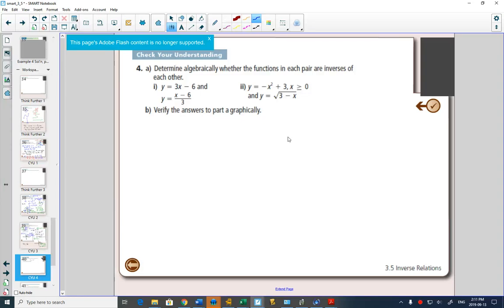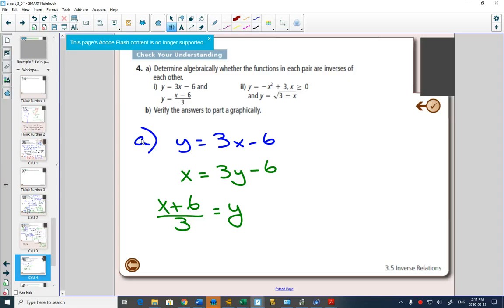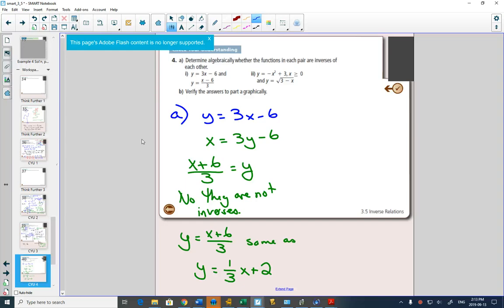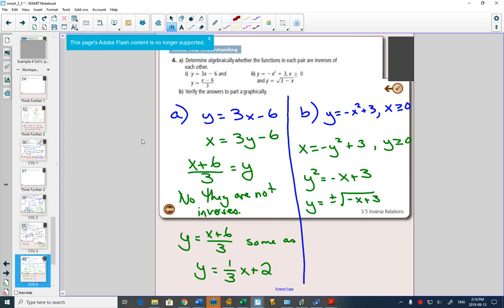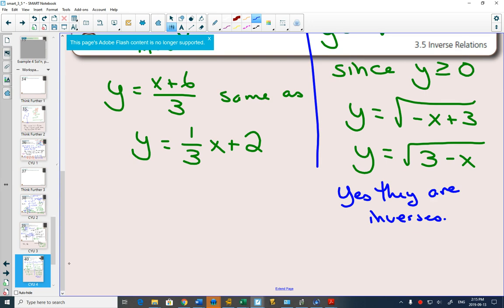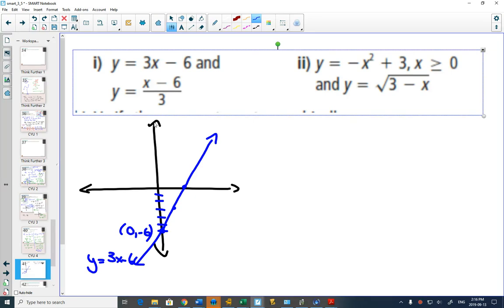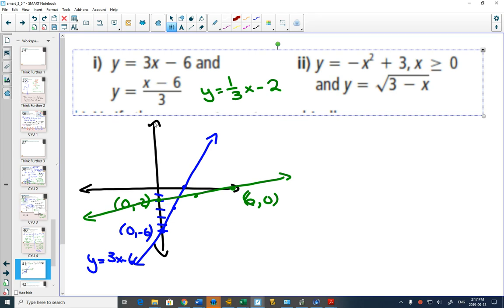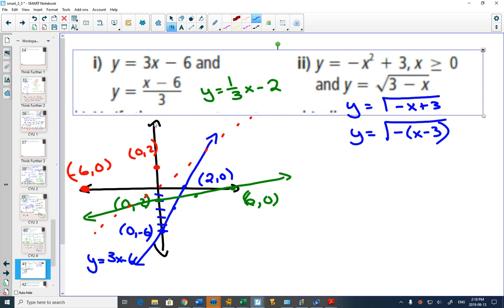40SP 3 5 Example 4